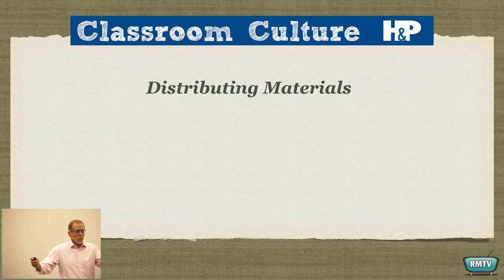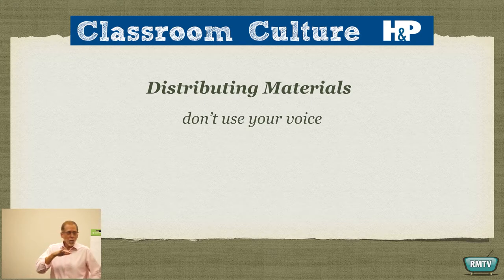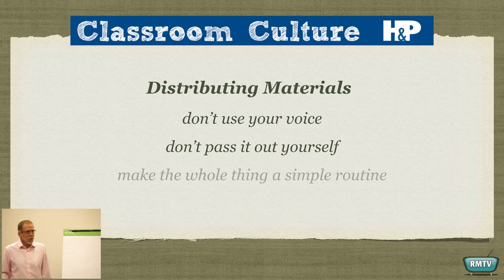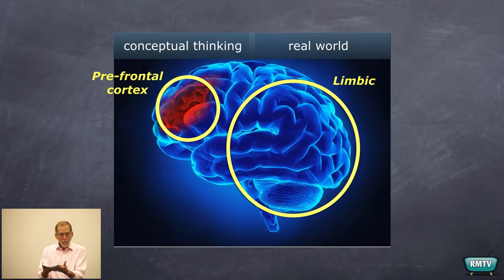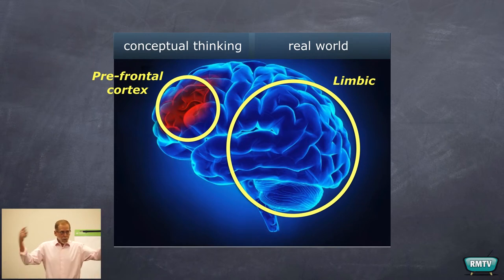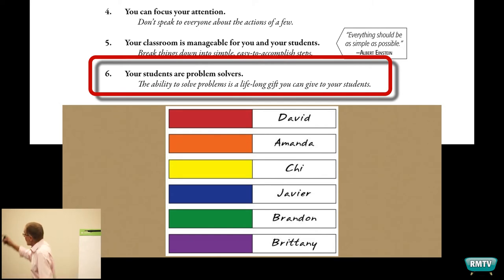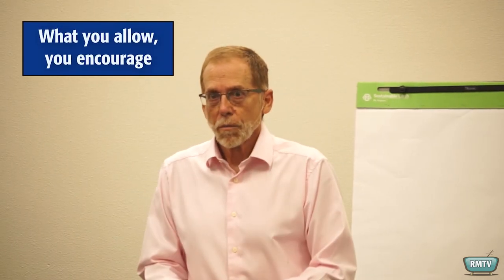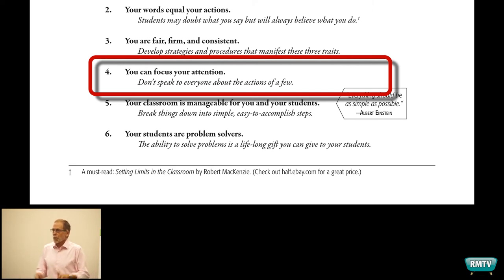Rick Morris - Final Talk - Episode 5 - Distributing Materials